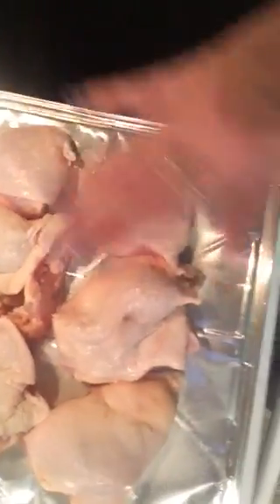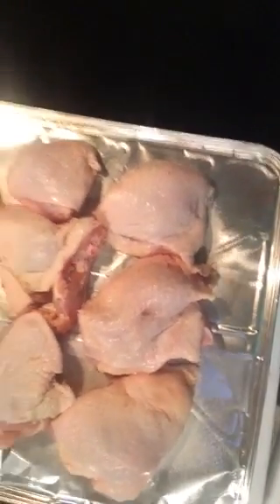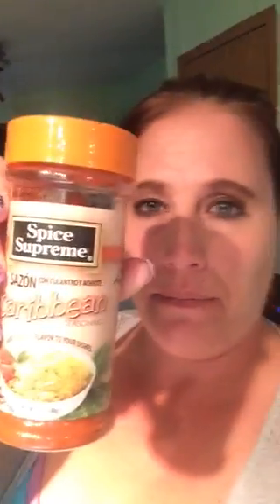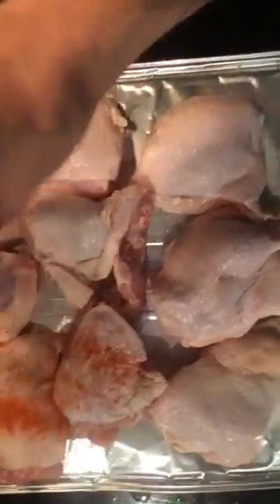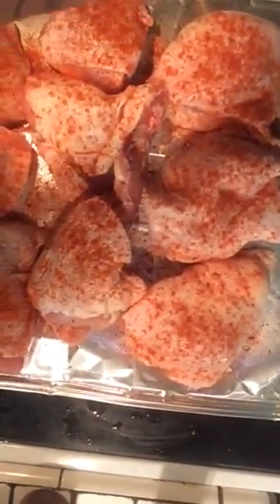Cooking with me pt 1